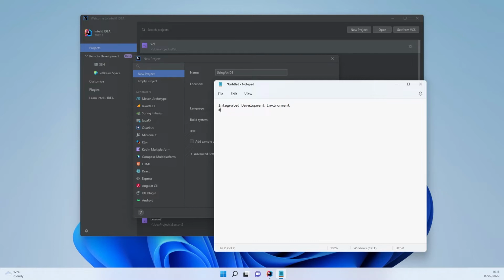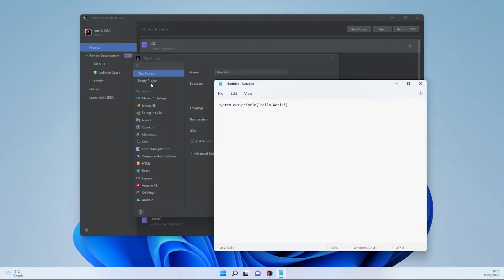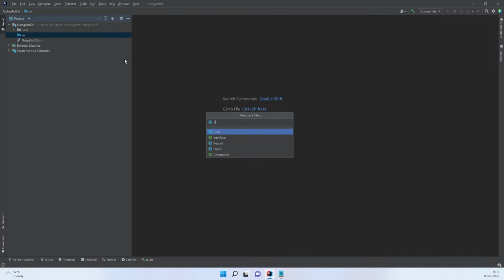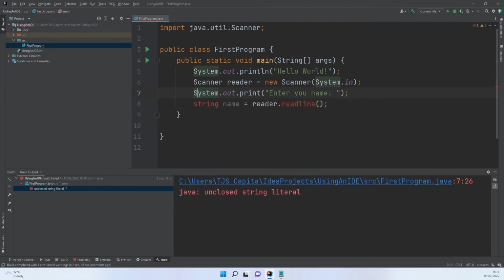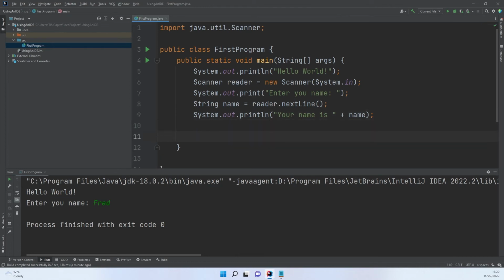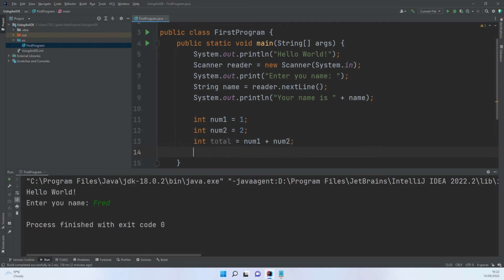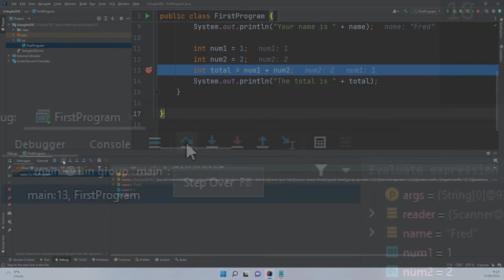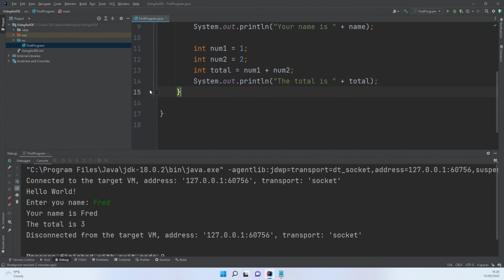Lesson 13 Why using an IDE is better for your coding than notepad!!!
Some users are still using outdated tools to program and new users are faced with the prospects of coding in a notepad.  In this video, I demonstrate why you should be using an integrated development environment (IDE) using IntelliJ Idea.  The purpose of this lesson is to reinforce the importance of using the right tools and understanding the basic principles of bug fixing, using shortcuts and checking your code with a breakpoint.